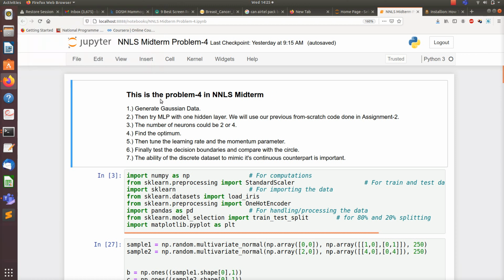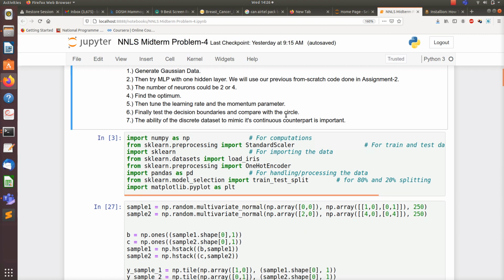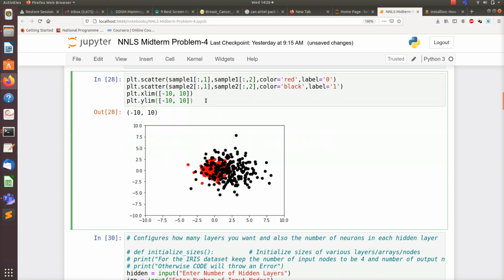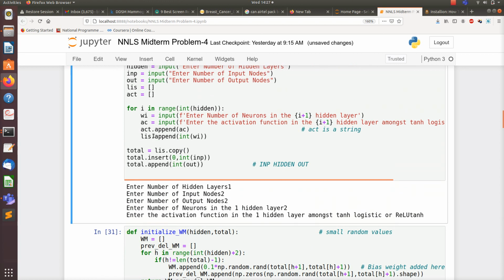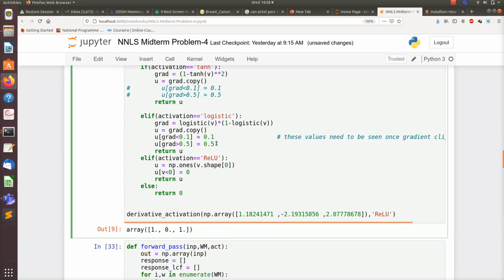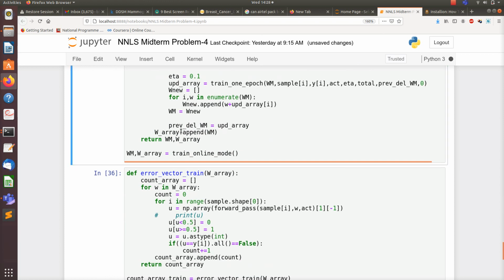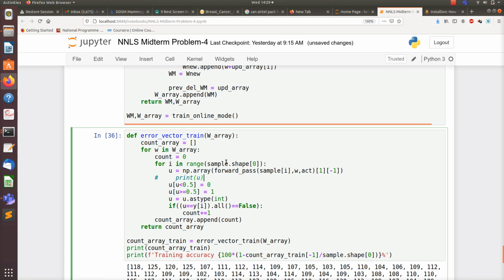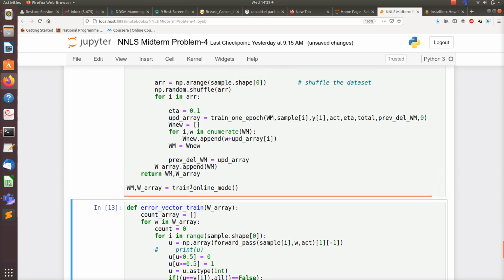MLP in python from scratch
Special Thanks to Prof Shayan Garani for Teaching us the Concepts

MLP in python from scratch Bhushan D Deo NNLS IISC Fall 2020 MidTerm